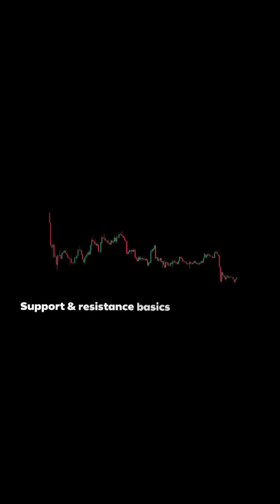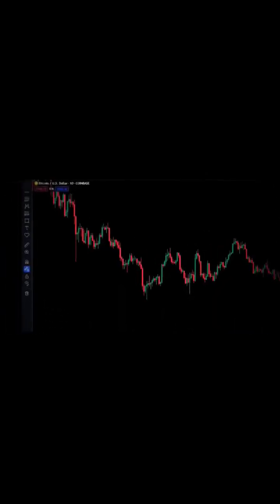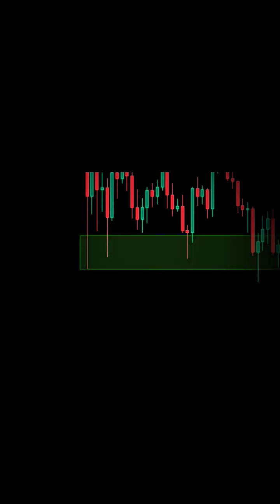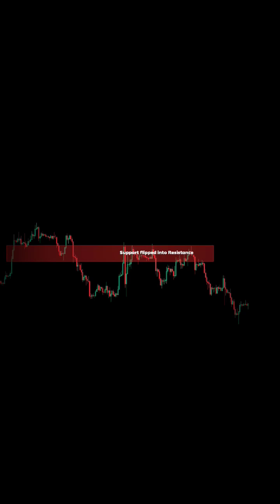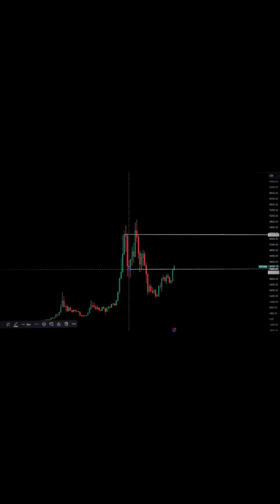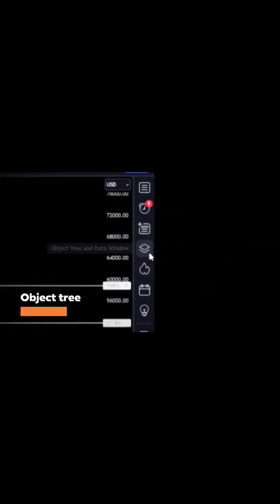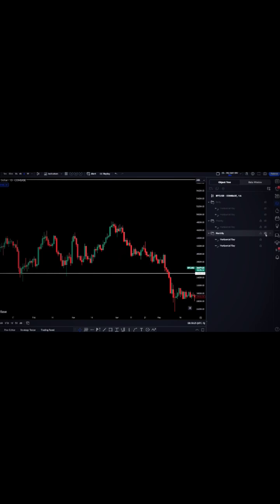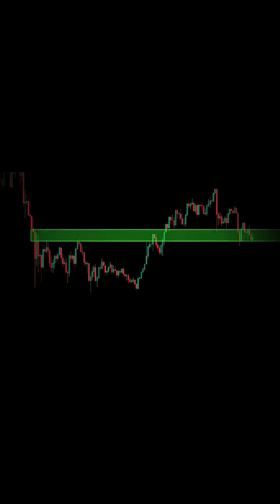How to correctly draw support and resistance levels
@marketmovesacademy @JeffreyBenson This vedio is going to teach you how to correctly draw support and resistance level and how to trade it, this will make you Forex Trading journey Profitable @thetradingchannel